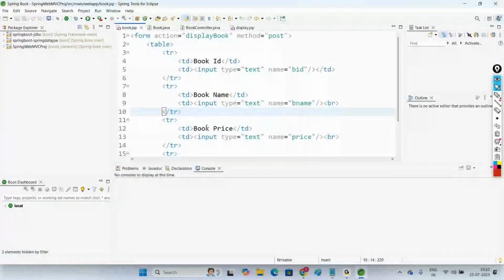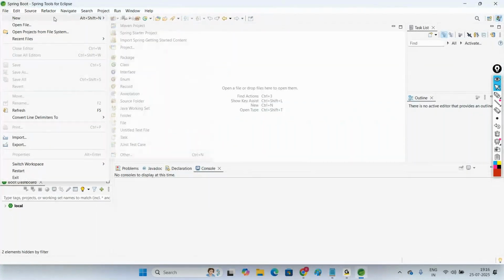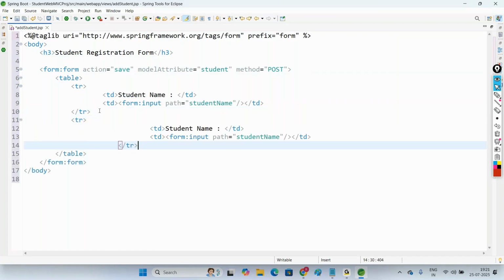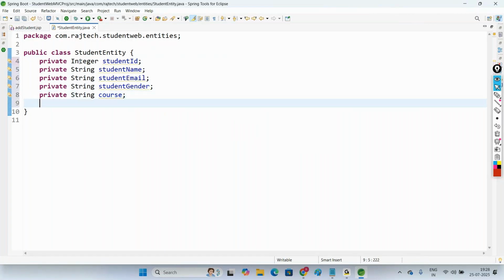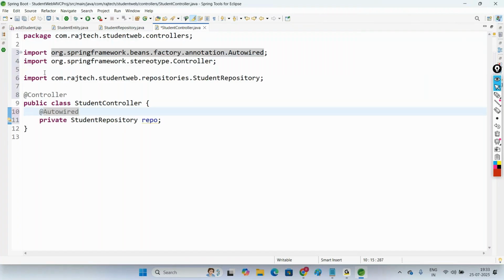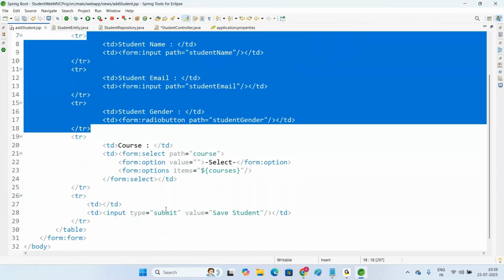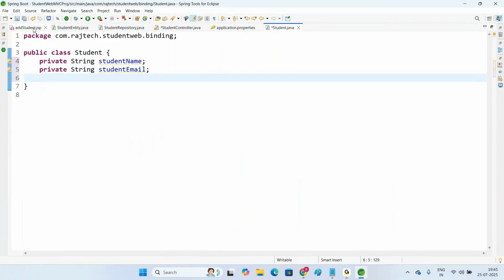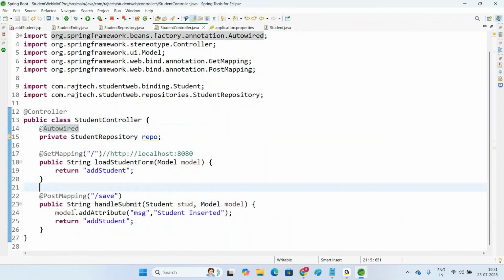Full Stack Java Real-Time Projects | Spring Boot Web MVC | Form Tag Library